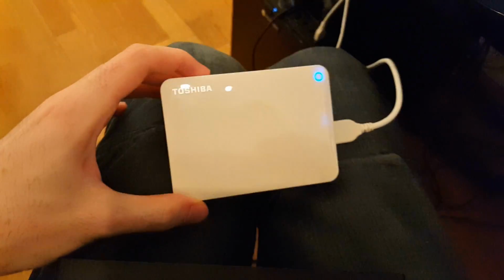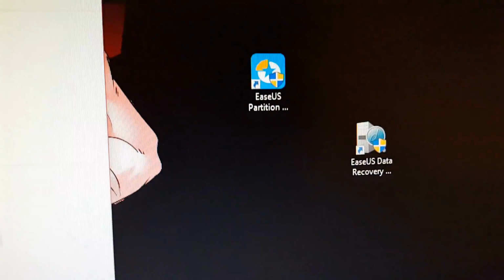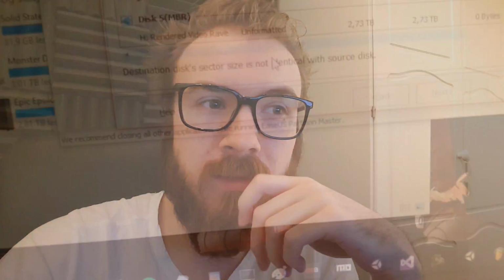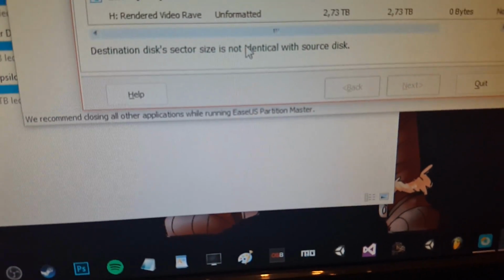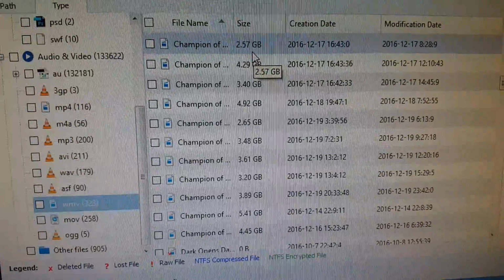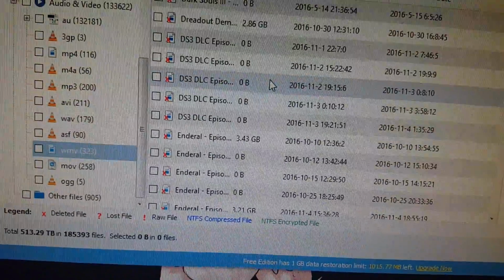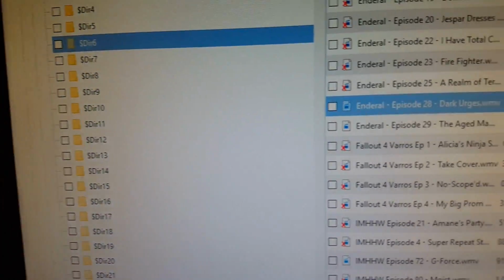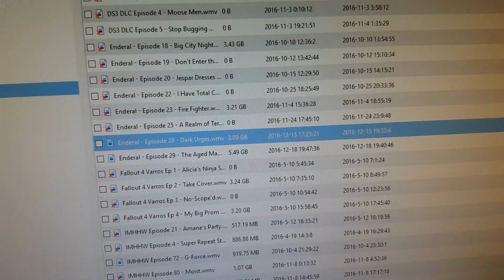Dead Hard Drive [Vlog/Rant]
One of my 3TB external drives died a few days ago. Lots of videos and progress died with it, so I decided to vlog me trying to get some files back. Mostly just to air my frustration so I didn't go crazy! I got a new disk up and running now, so expect more Viking Conquest etc. to come soon.